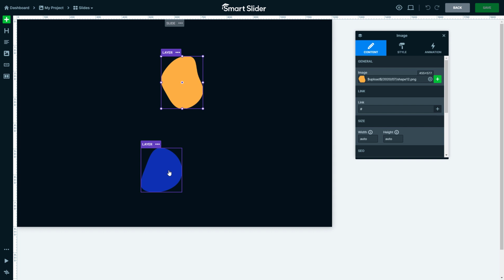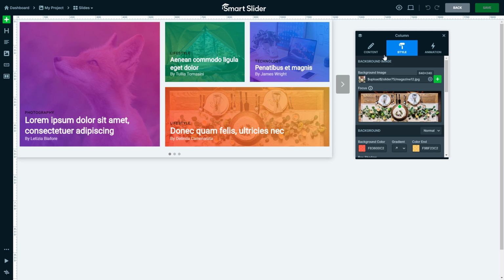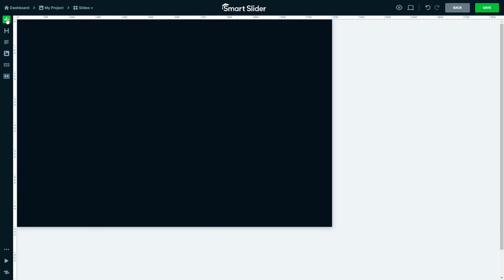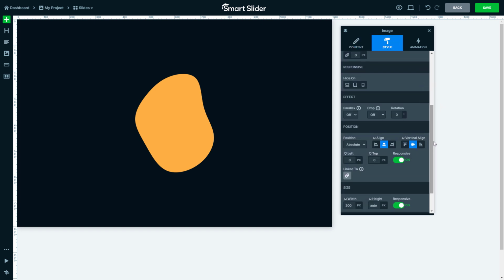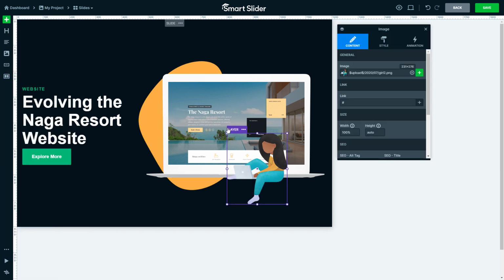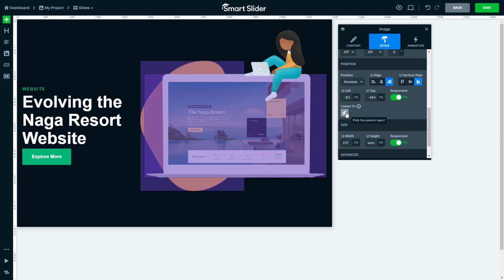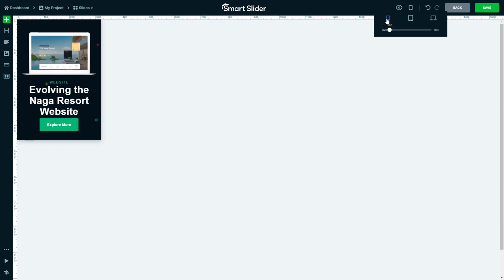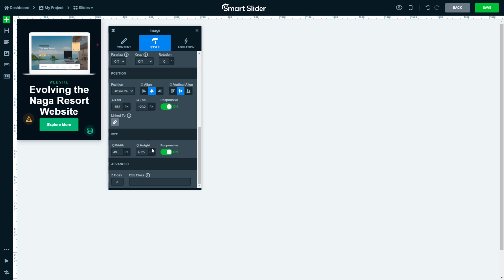Smart Slider - Absolute Position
What is Absolute positioning? Absolute positioning is a way to move layers on your slide freely or to overlap each other. This makes Absolute layers perfect for decorating your slide with animated elements.

You can link Absolute positioned layers to another Absolute or Default layer on the same level, creating better looking layouts on smaller screens.

However, Absolute positioned layers shouldn't be used as the main content of your slide. They're just floating elements, and can't influence the height of the slider, like Default positioned layers do. This is why your slide's content should be created with Default positioned layers.
0:00 - Introduction
1:27 - Alignment
2:16 - Linked Layers
3:32 - Device Specific Options